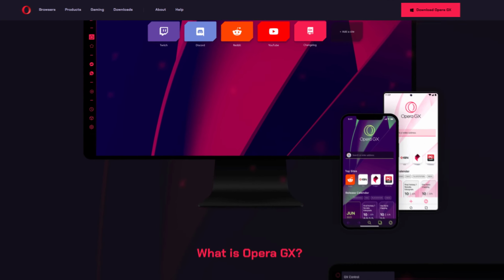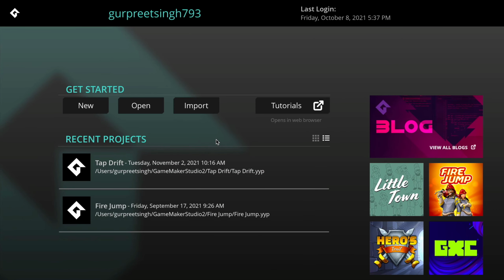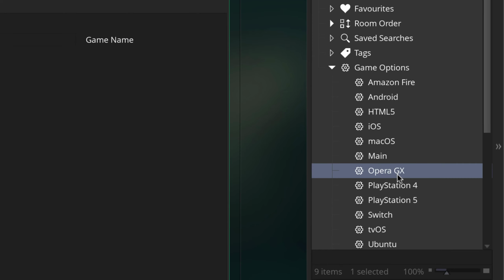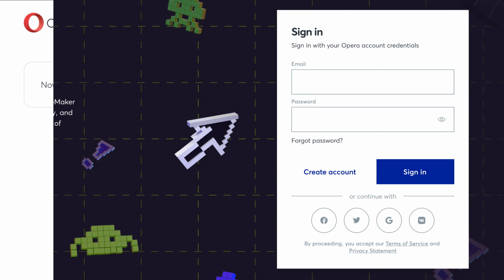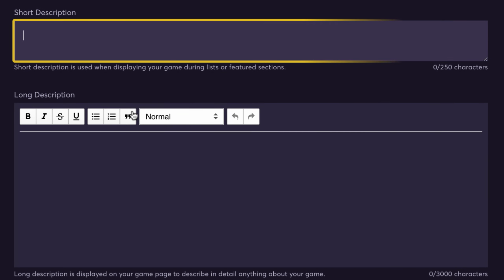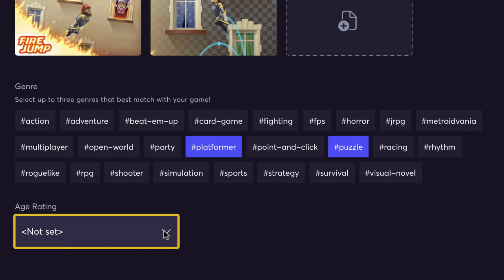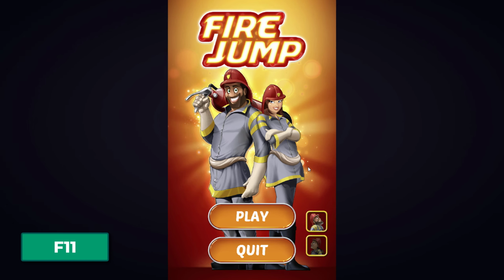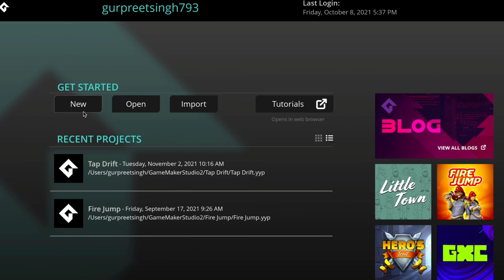GameMaker - GX.games Upload Tutorial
GameMaker now allows you to export your game through the new Opera GX Target and upload it to the GX.games platform, made specifically for GameMaker. In this tutorial we’ll learn how this target can be enabled and how games can be uploaded to GX through DevCloud (or DC).